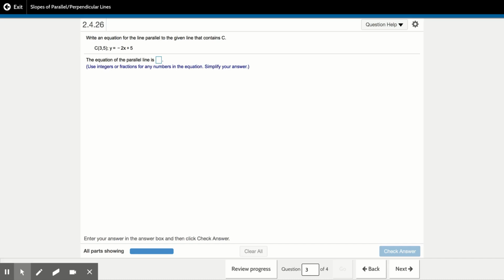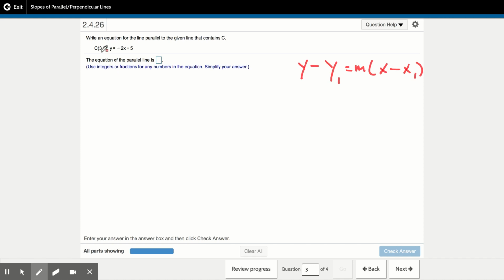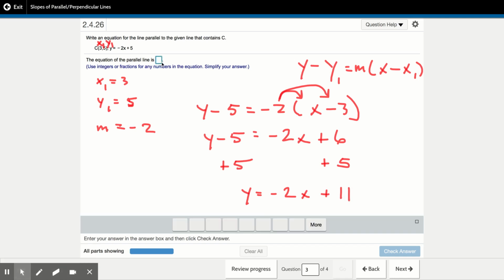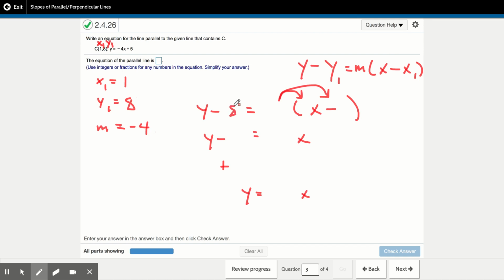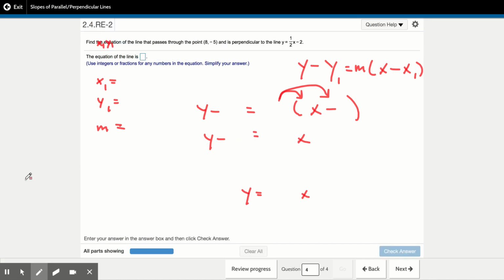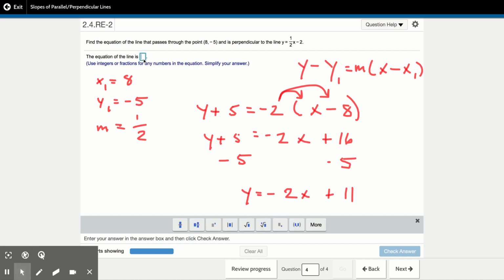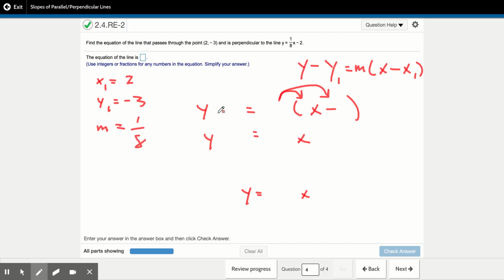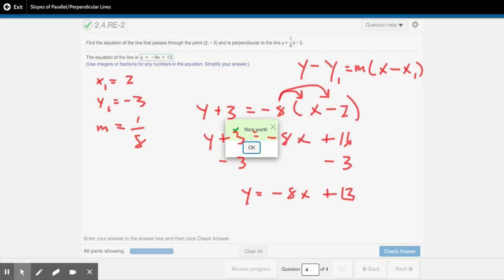Video Resource: Point Slope Formula